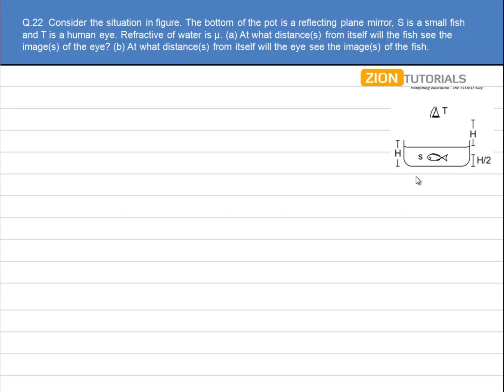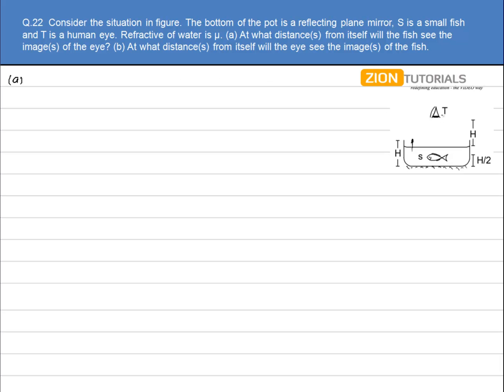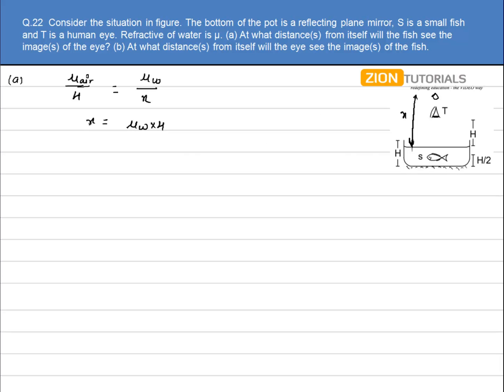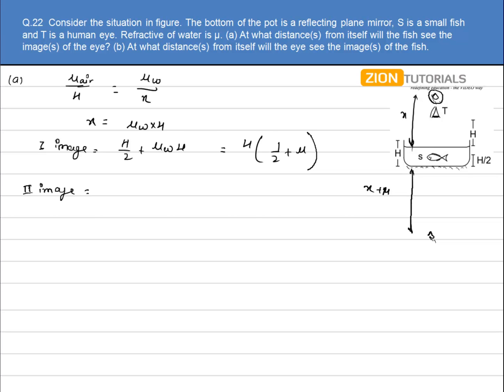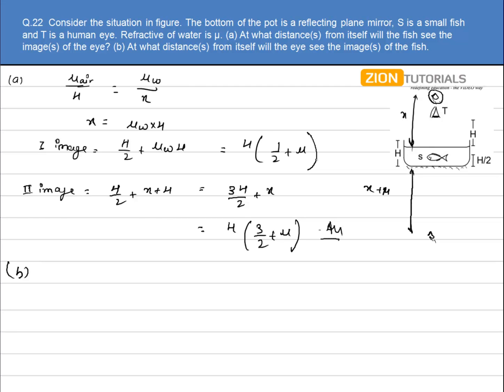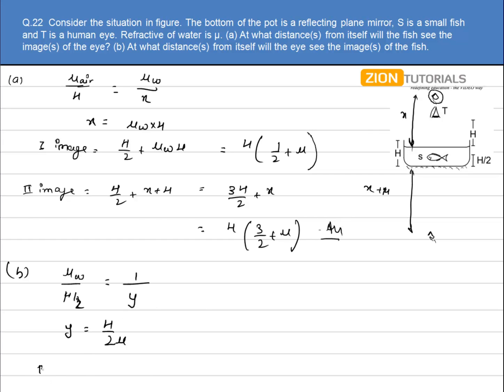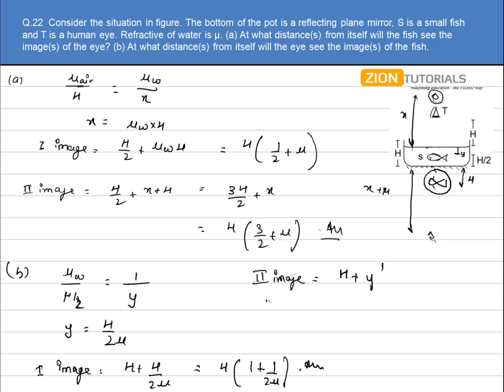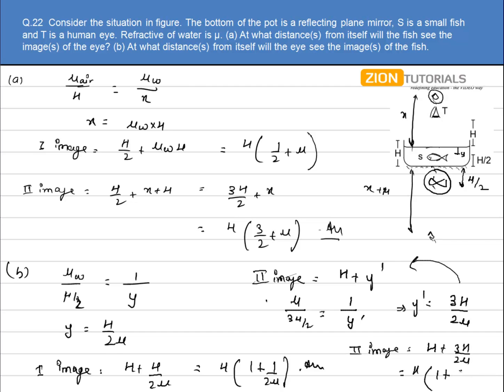geometric optics Q 22 - H.C. Verma Physics Video Solutions